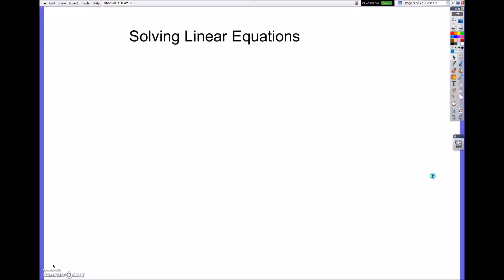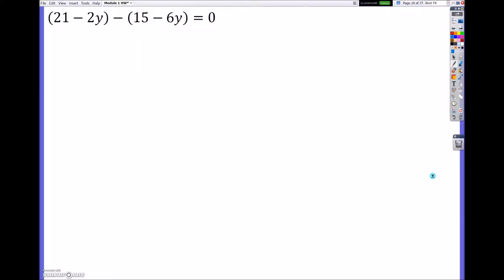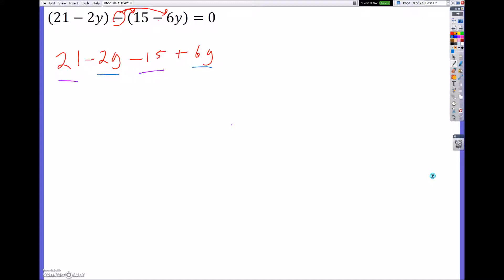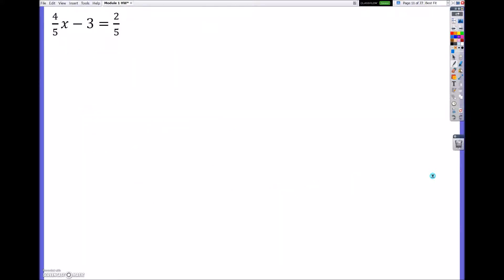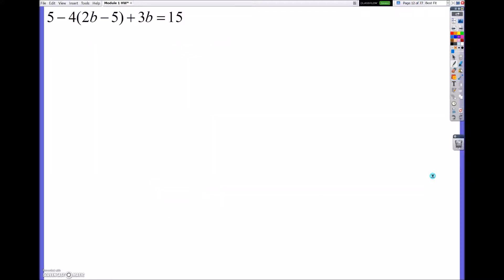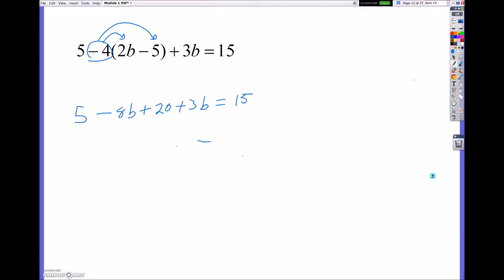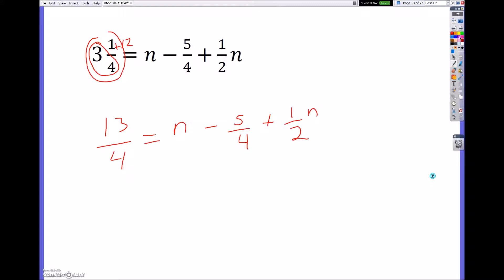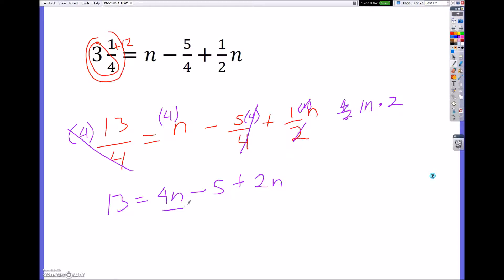Solving Linear Equations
Students will be able to use this video to assist with homework and review regarding solving linear equations.